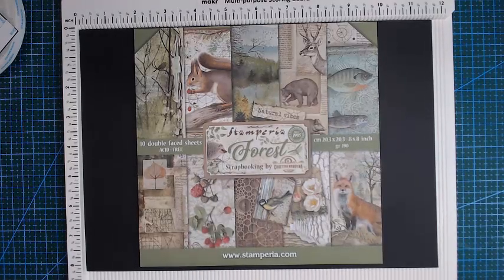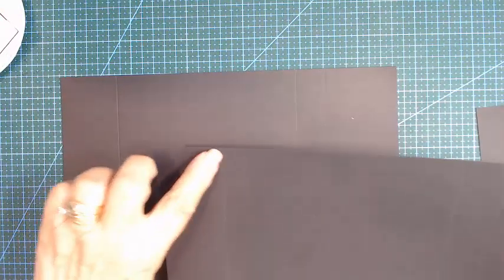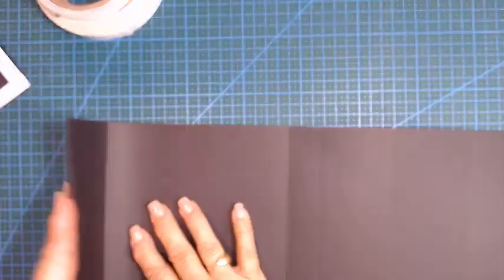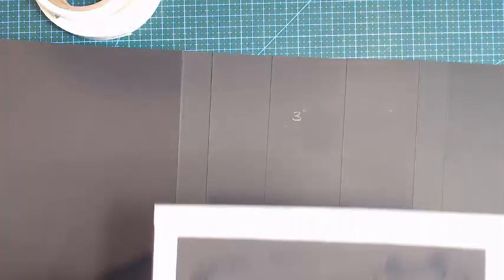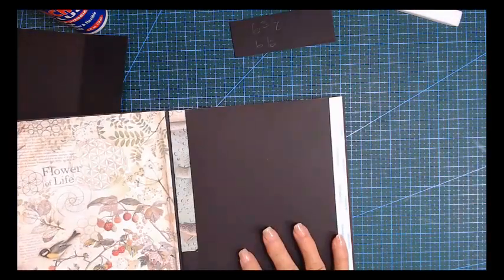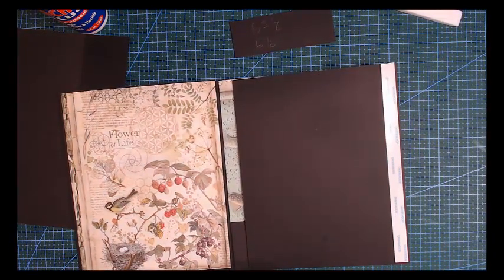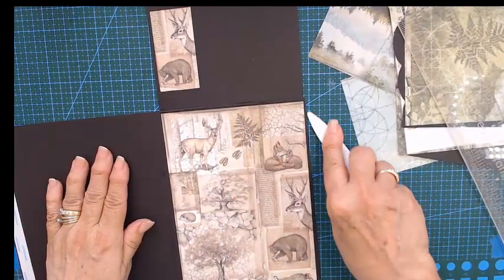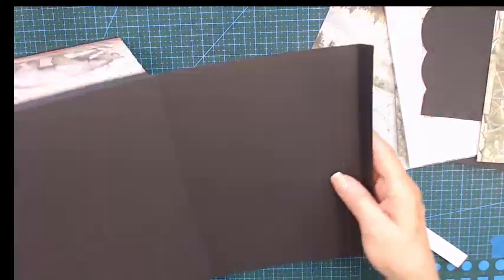Stamperia Frost Folio FOR 50 Photos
the  folio is 7 1/4x 8 1/4
their will be a lot flip outs and pockets
the die I use is from spellbinders scalloped border one
and the normal craft supplies
with black card stock 250gsm
      Facebook pages
      Rinas Craft Creations
      ESTY RinasCraftCreations